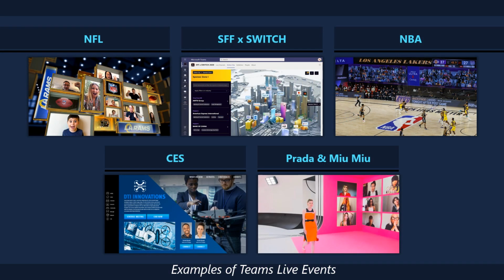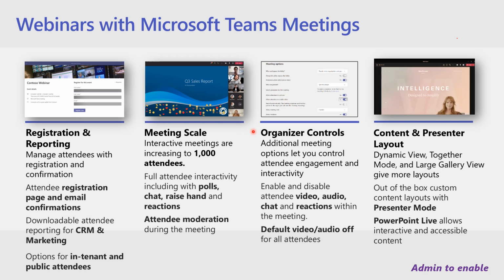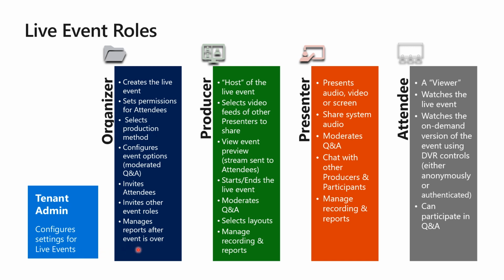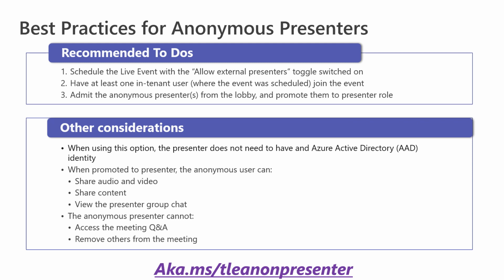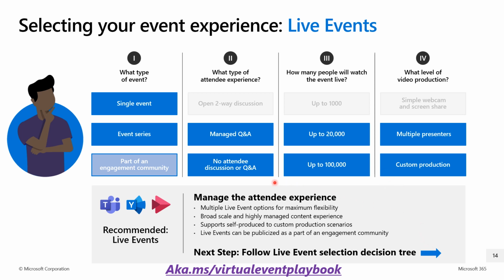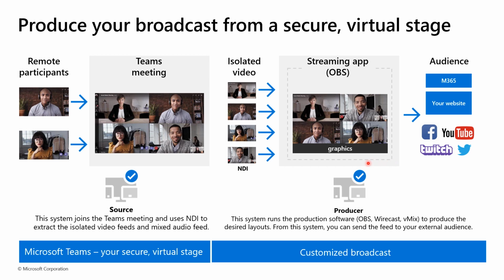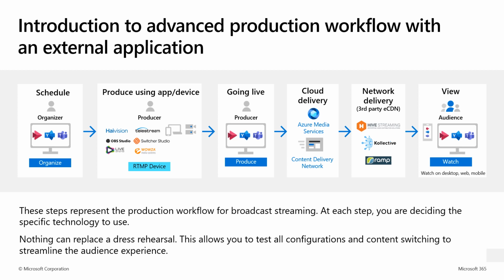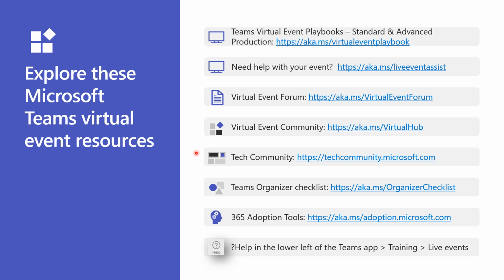Energize your Live Events in Microsoft Teams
Audience: Designed for anyone wishing to organize, produce or speak at a large, virtual event

Prerequisites: None

This session will provide an opportunity to learn practical guidance about conducting engaging and energizing large, online virtual events using Microsoft Teams. Open to anyone.

During this session, you will:

Understand best practices to ensure your large, online virtual event is successful using Microsoft Teams or Teams Live Events.
Gain practical, technical production knowledge to ensure your event is engaging.
Understand the Attendee experience.
Learn before-during-after tactics to build & continue your large, online event momentum with Webinar features.
Leverage and understand step by step virtual event resources as found at aka.ms/virtualeventplaybook

Register today to reserve your seat in an upcoming session!

All sessions are listed in your local time zone
Upon registering, you will receive a confirmation via email — if you do not see the email in your inbox, please check your junk mail folder